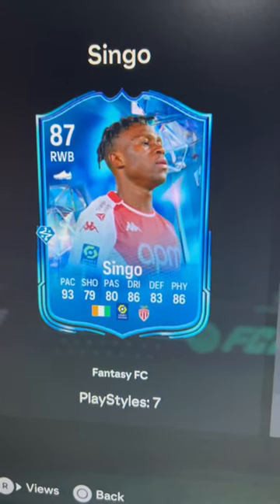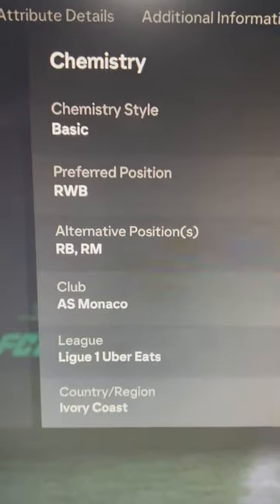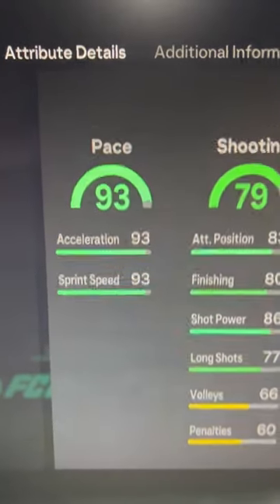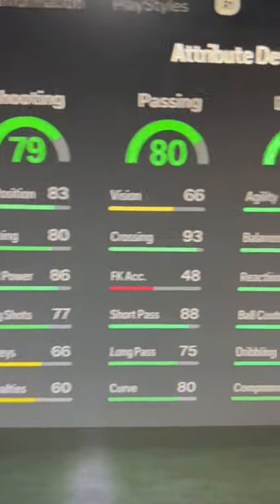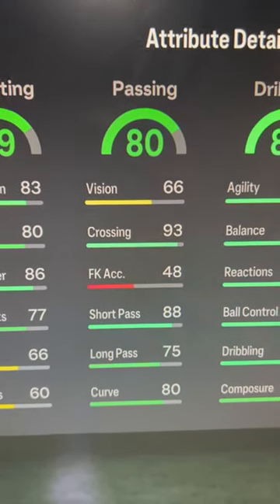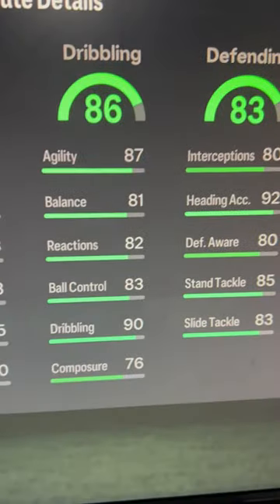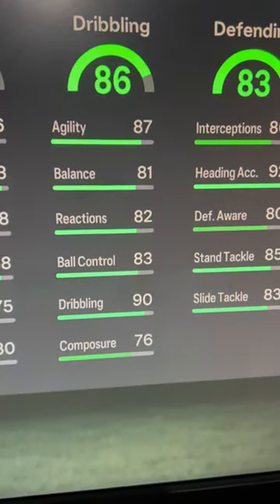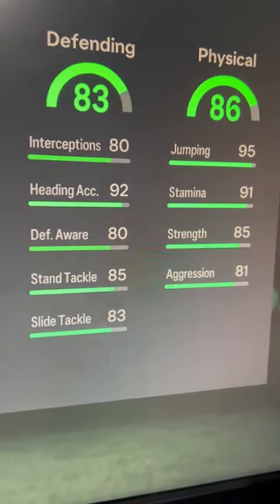WILFRIED SINGO FANTASY FC